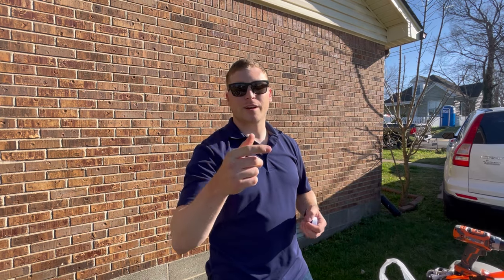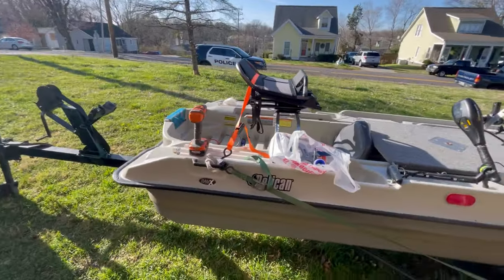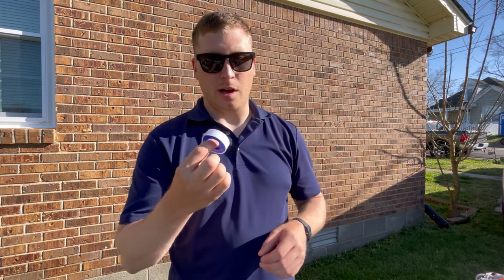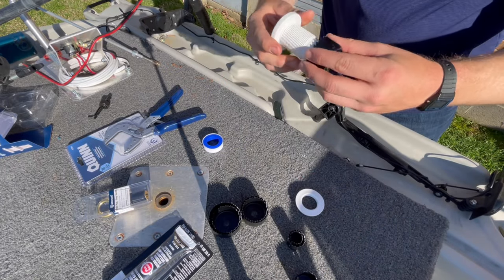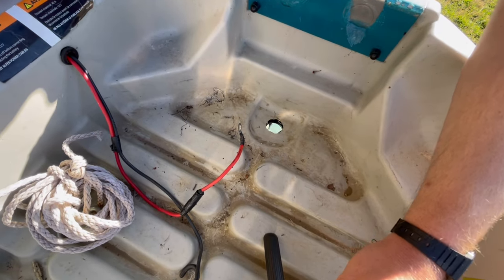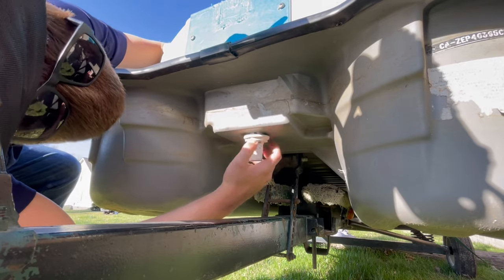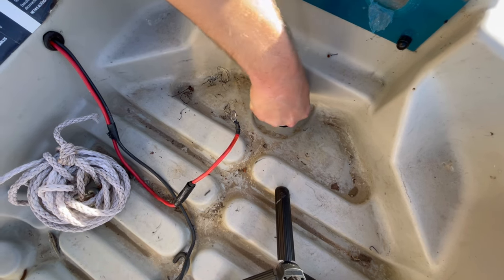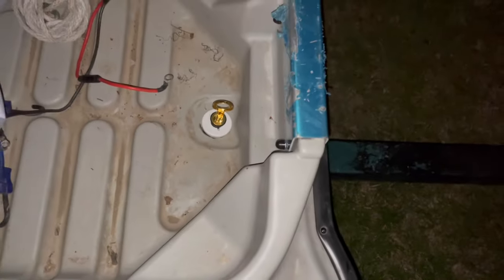PELICAN BASS RAIDER (D.I.Y.) SCUPPER HOLE - YOU NEED ONE!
I created a DIY scupper hole in my Pelican bass Raider and IT WORKS!! NO LEAKS. If you are having an issue with your Pelican Bass Raider filling up with water then you NEED to do this modification!